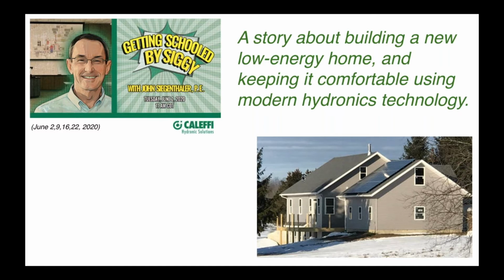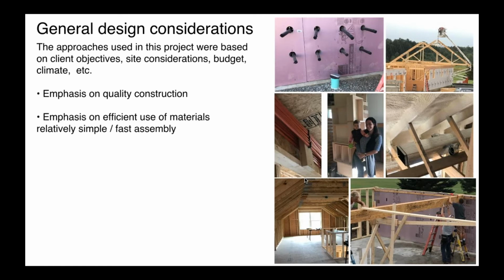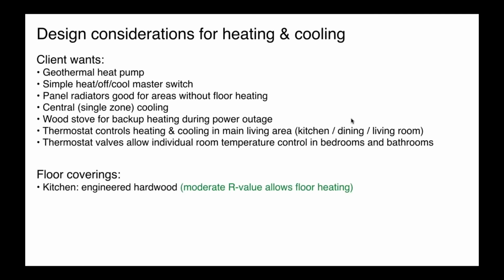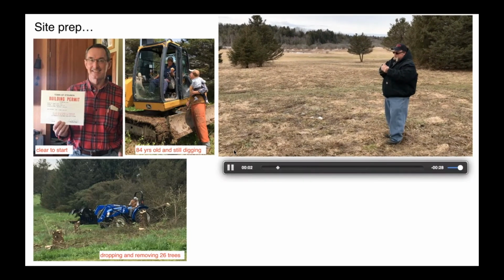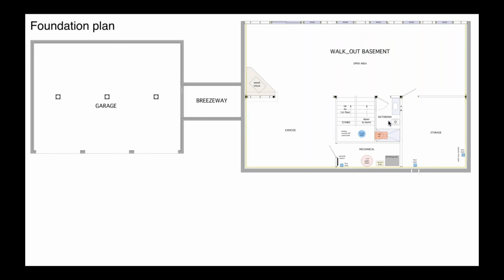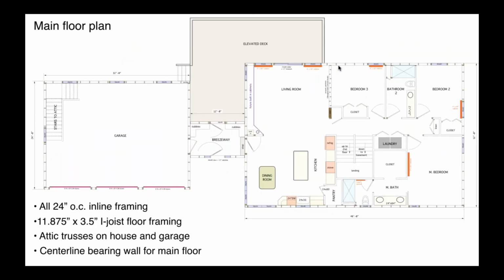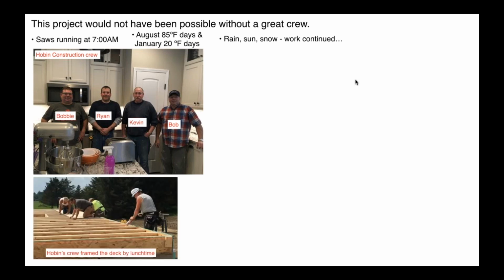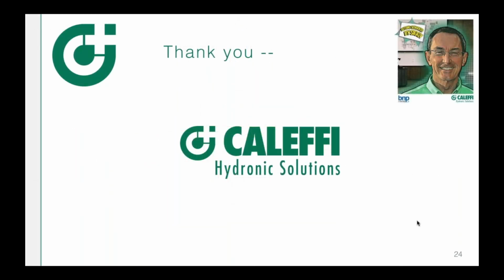Getting Schooled by Siggy-EPISODE 1-FINAL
John Siegenthaler, P.E. discusses the anatomy of constructing a modern hydronic low energy facility.